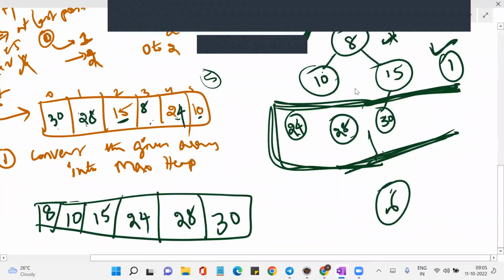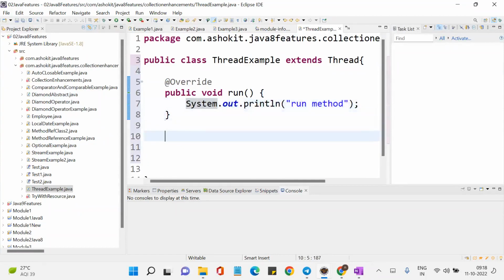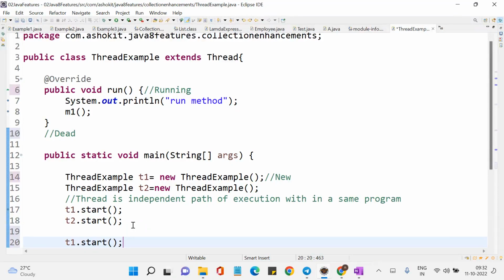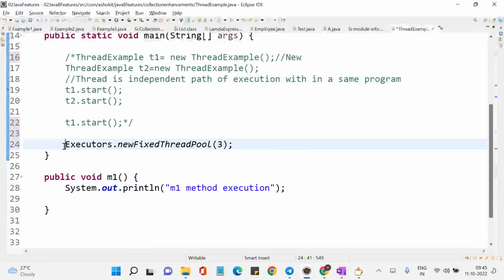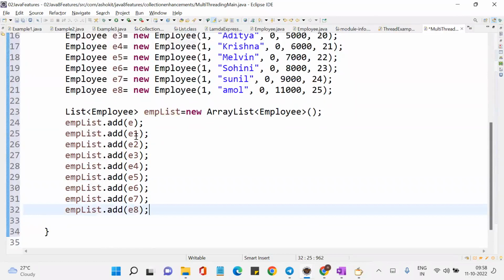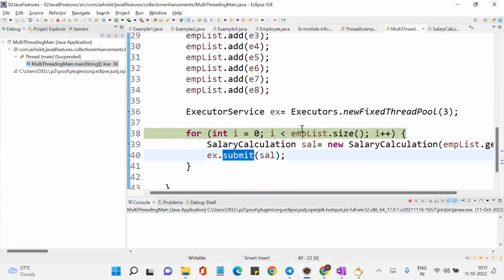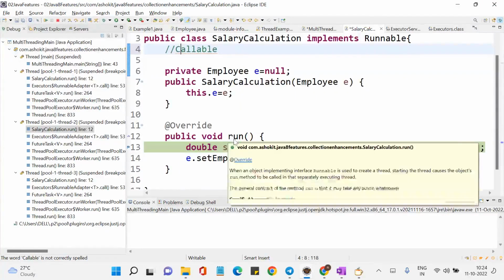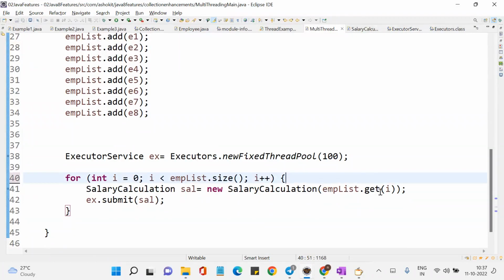Java New Features 21